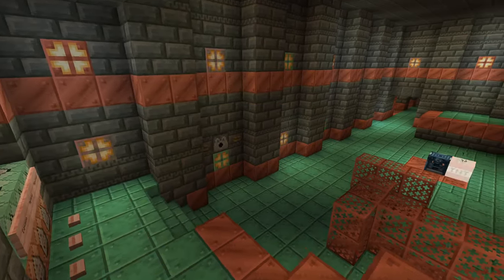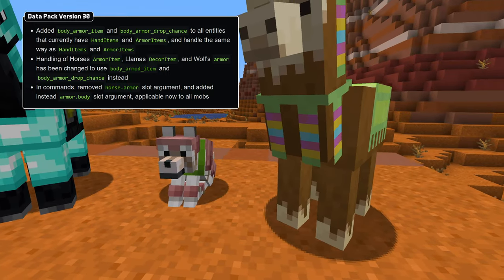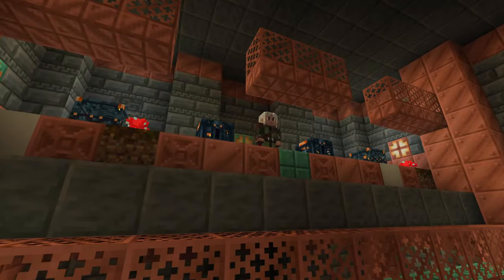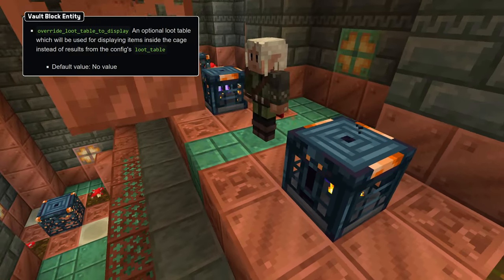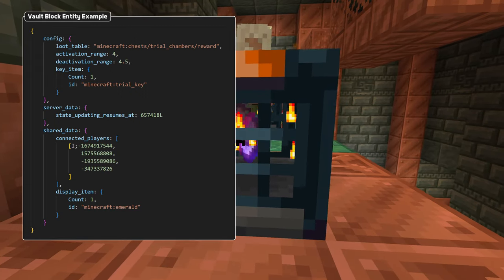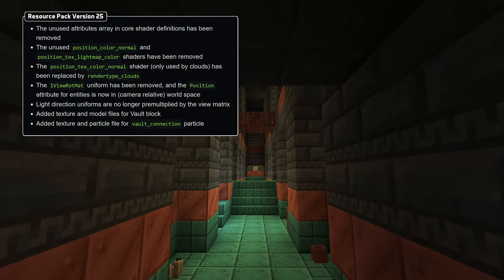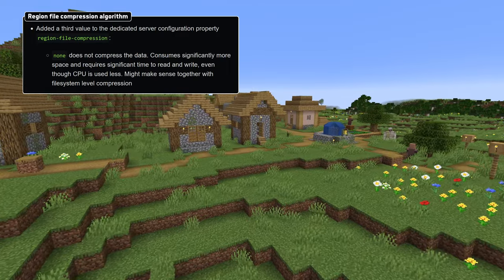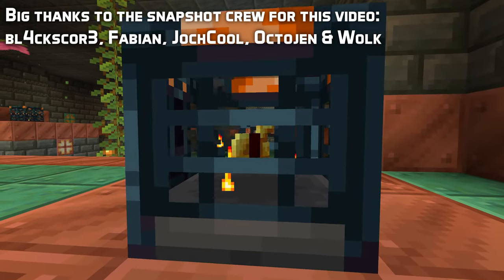Technical News in Minecraft Snapshot 24w05a & 24w05b: Body Armor Slot & Vault Block!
Snapshot 24w05a brought the new vault block and changes to animal armor slots - and 24w05b removed access to negative effects. Here are the details of the technical changes!

Timestamps:
Introduction: 0:00
Data Formats: 0:16
Particles: 2:23
Tags: 2:30
Resource Packs: 2:39
Servers: 3:15
Thank You: 3:54

Thanks to Bl4ckscor3, Fabian, JochCool, Octojen & Wolk for the assistance!